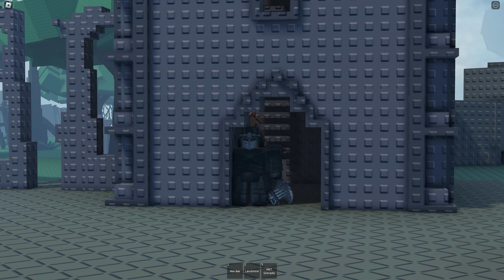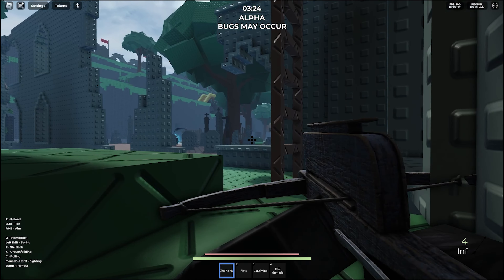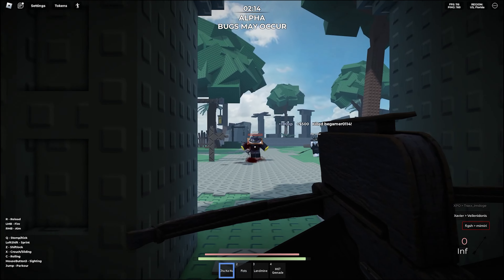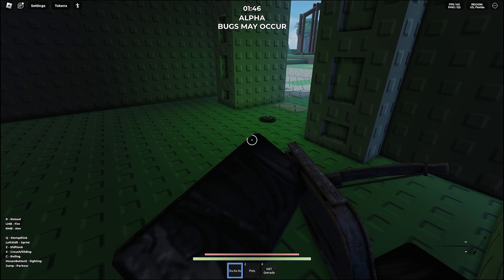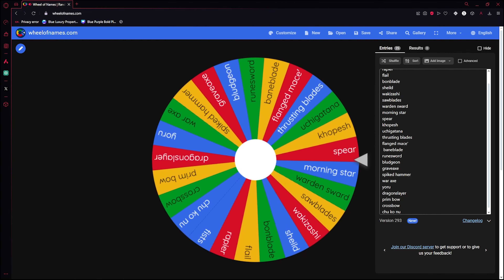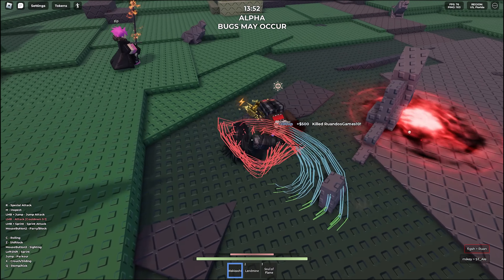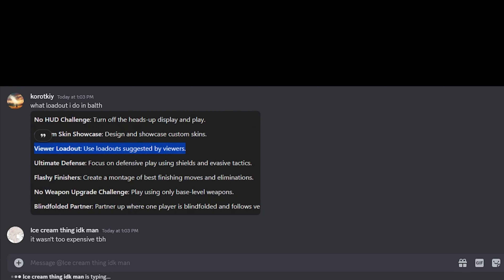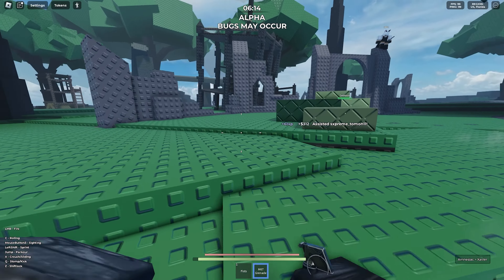AI Made This Video💀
In this video chat gpt told me what to do in balthazar